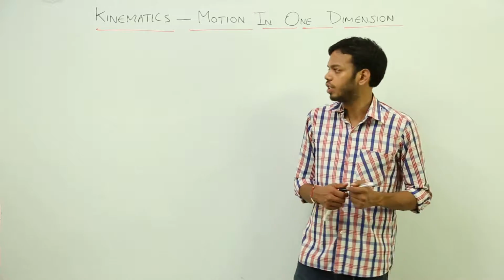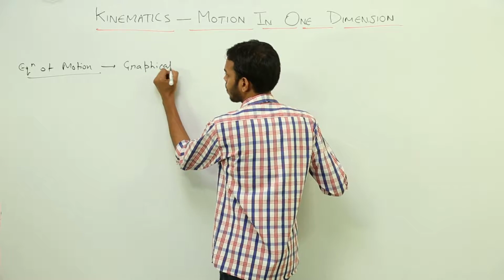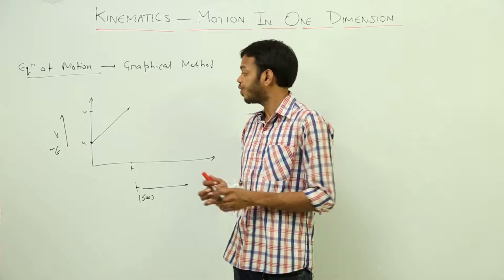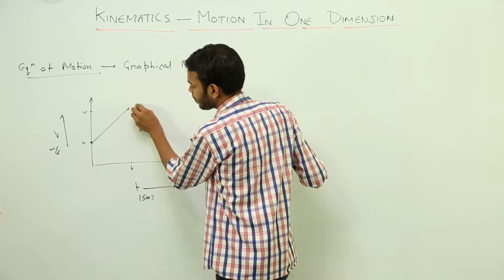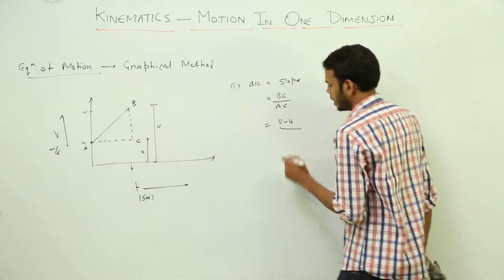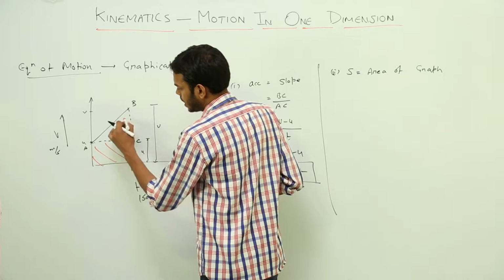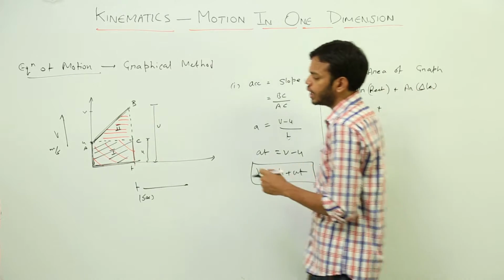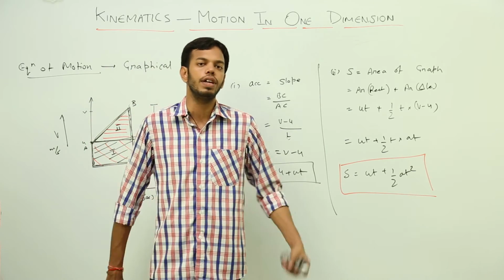Best Free Topic l Dynamics | Kinematics l Class 11th I Physics I ICSE I Chapter 3 l L22